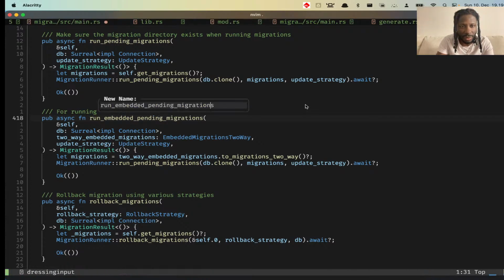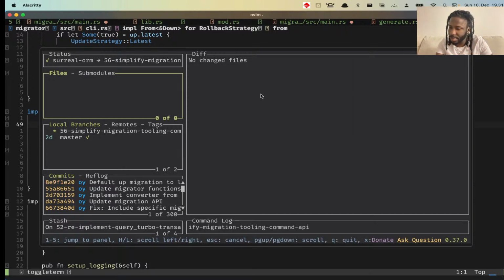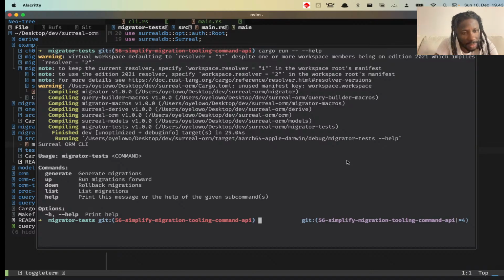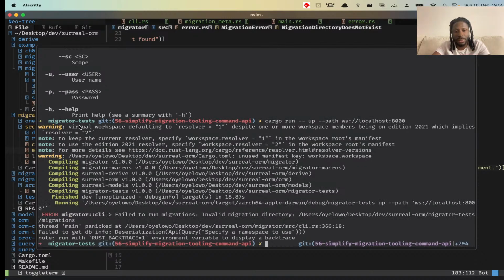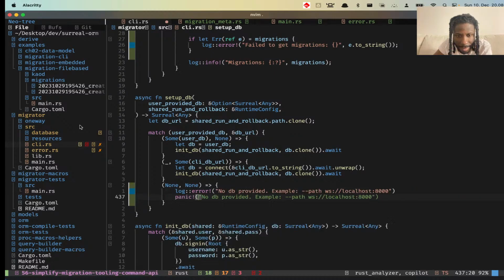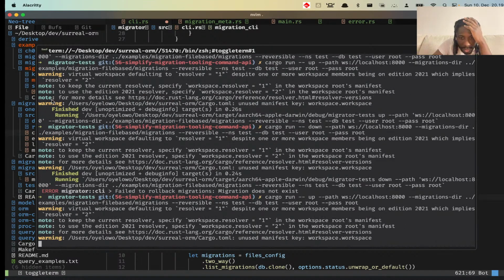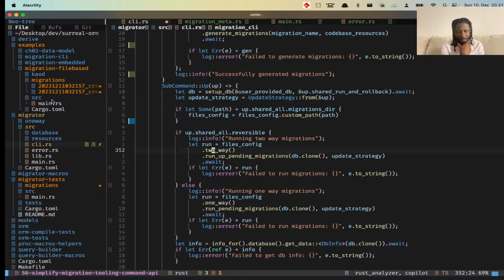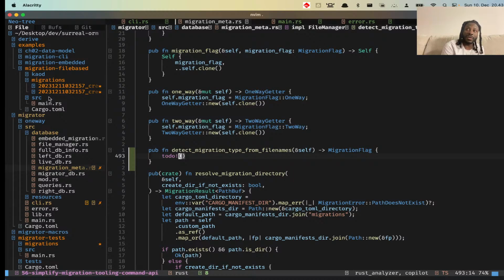Open Source: Rust, Neovim,SurrealORM, DB migration tool unfrozen.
Open Source: Rust,SurrealORM, database migration tooling 5